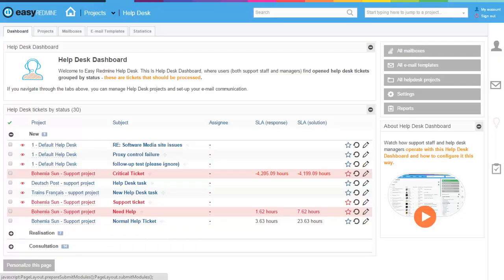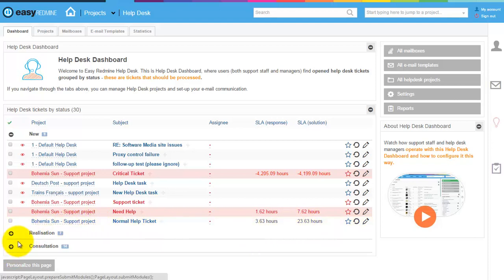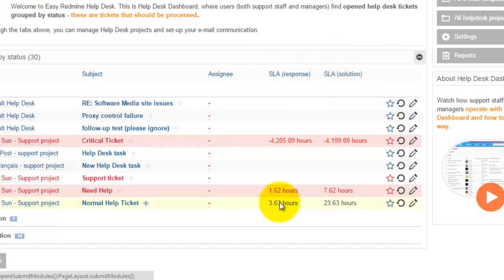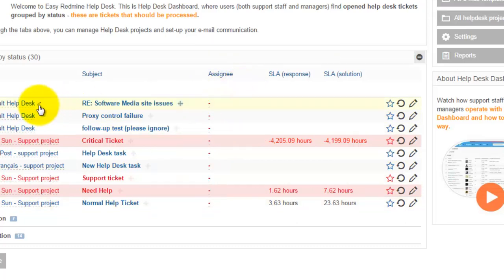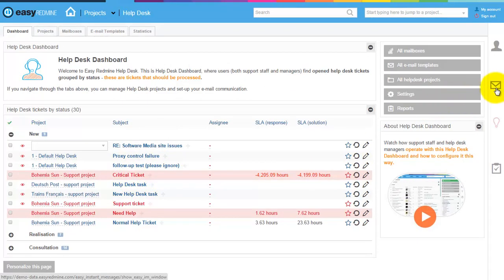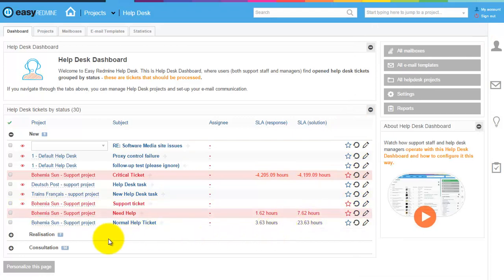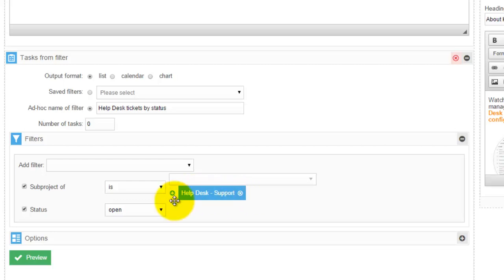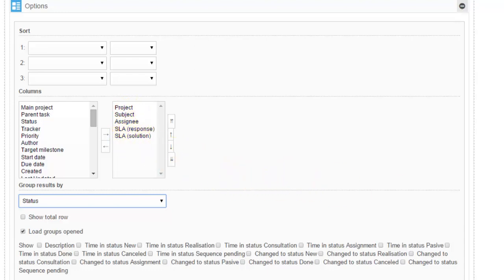Help Desk Dashboard - Easy Redmine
| How to operate with Easy Redmine Help Desk